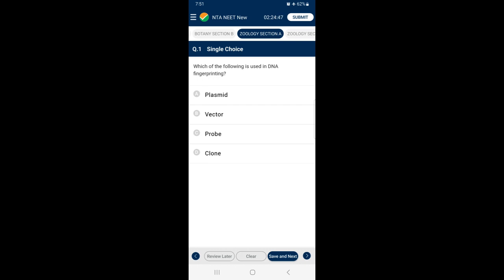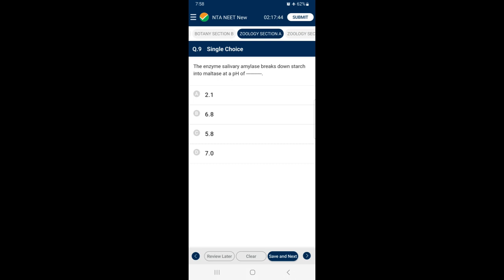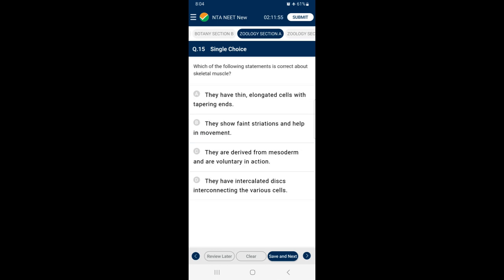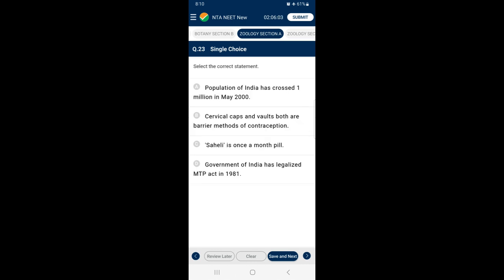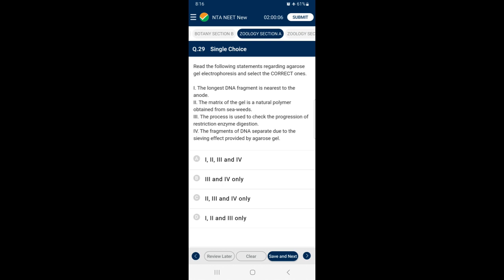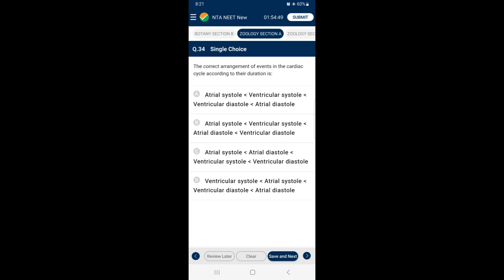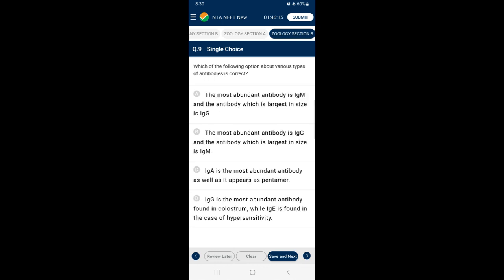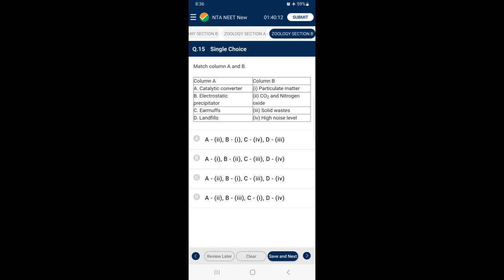NEET 2024 | Zoology Full Test Paper-13 | NTA Abhyas | Questions with Solutions | How to score 360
In this video there are  50 Questions with complete solutions explained by Yoganandam Sir  for NEET , AIIMS and JIPMER Exam 2023.

In this video  NCERT Based Bio-zoology Full Syllabus Test Paper discussed with detailed solutions